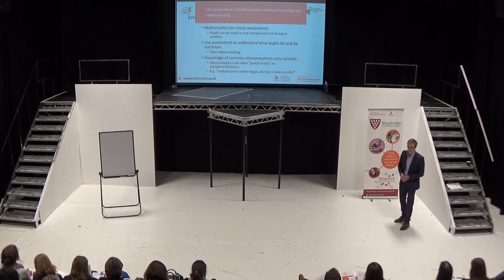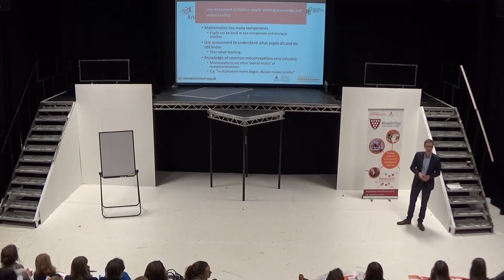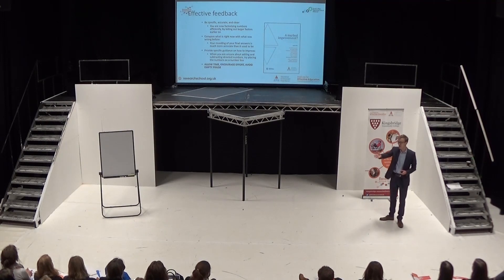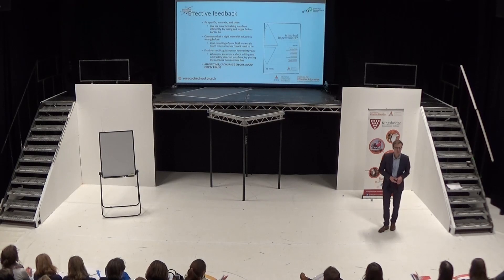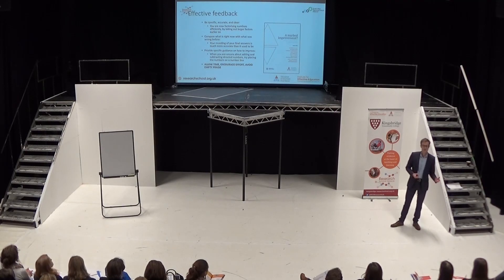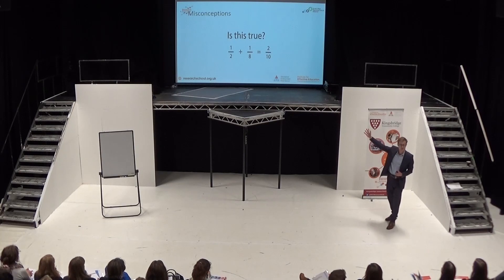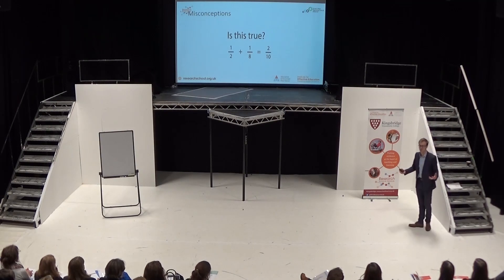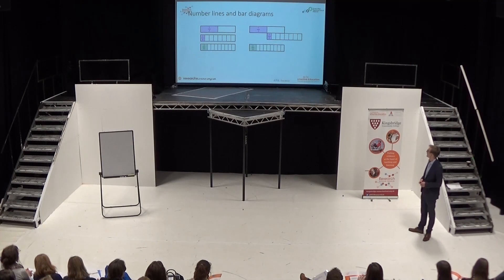1: Use assessment to build on pupils’ existing knowledge and understanding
Recommendation 1: Use assessment to build on pupils’ existing knowledge and understanding.